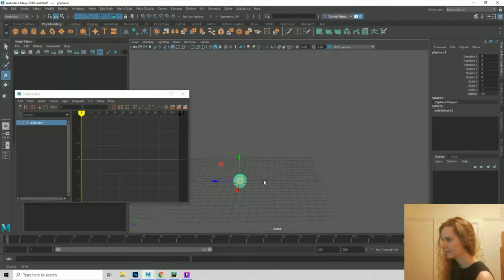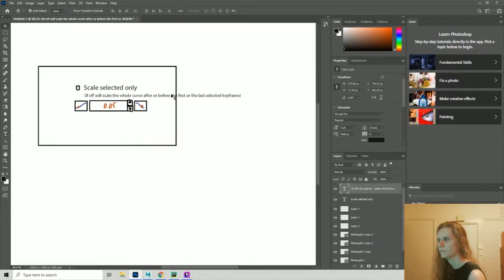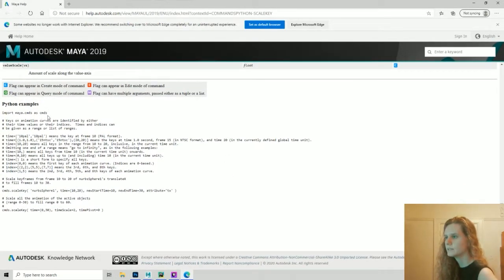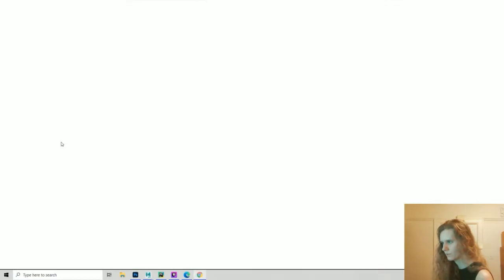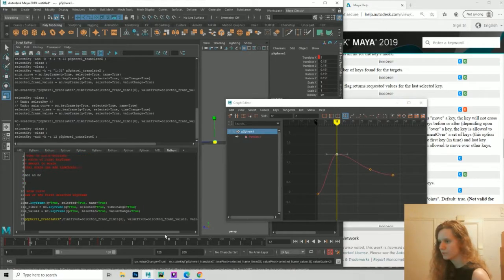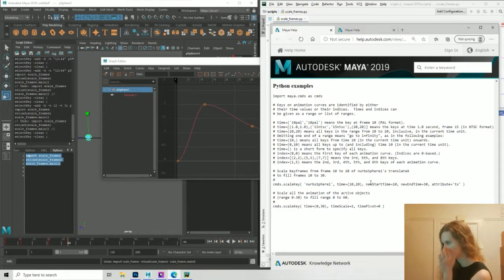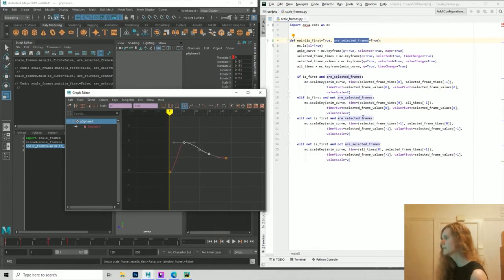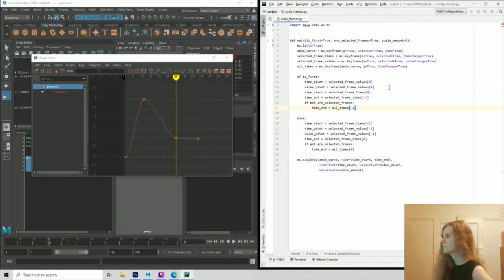Writing a Keyframe Scaling Tool in Maya using Python. Part 1.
In this video I'm writing an animation tool in Maya during a live stream. I am talking through how I approach tool creation from conception, to design to finished code.
The tool's purpose is to scale selected keyframes pivoting from either the first or the last one in selection, essentially making it easier to use Maya's existing keyframe scaling.
In this part I am working on the main functionality of the tool and will focus on the UI side in the next video.